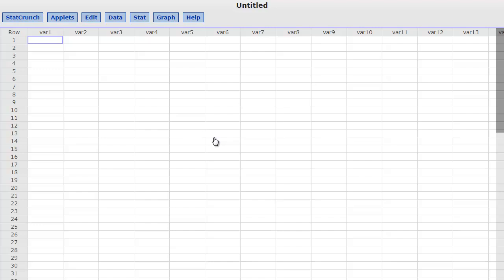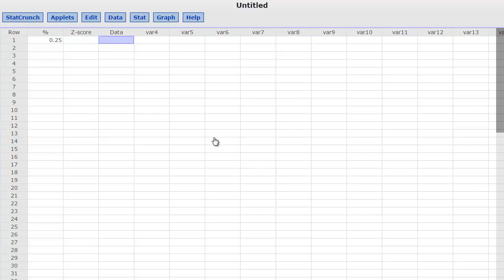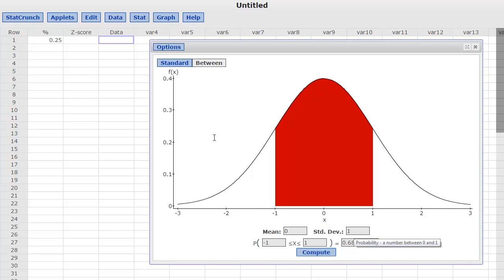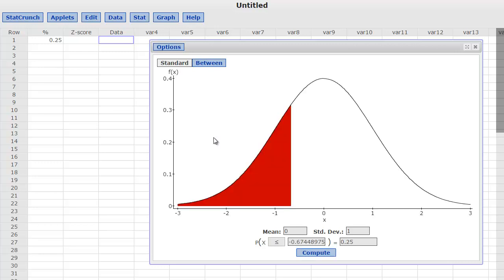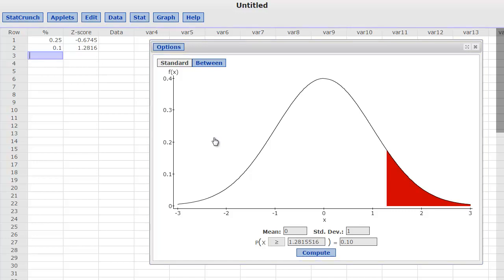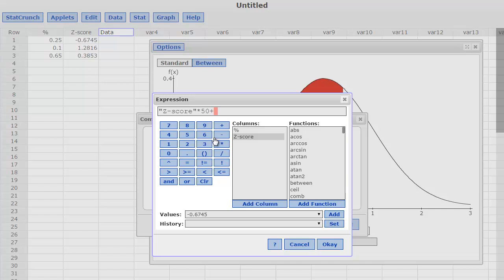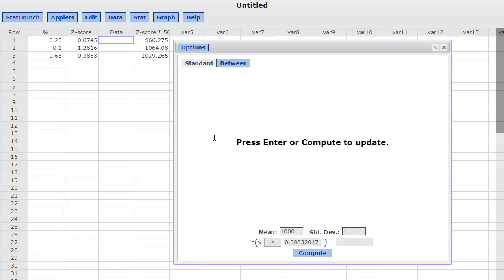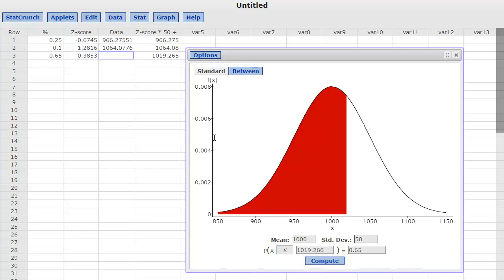Using StatCrunch to go from Probability to Score in a Normal Distribution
In this video I demonstrate how to use StatCrunch, a statistical software package available in MyStatLab by Pearson, can be used to perform the invNorm function on the calculator.  We start with some randomly chosen probabilities, then convert the z-score to a data value.  Then we use the power of StatCrunch to skip the z-score calculation.  and that makes us happy!
Comment if you would like to see more StatCrunch videos.